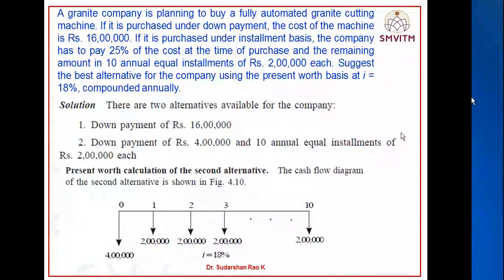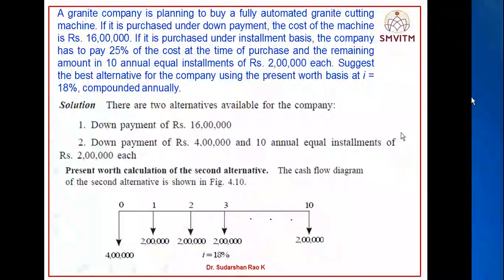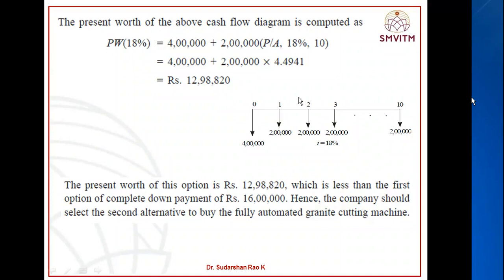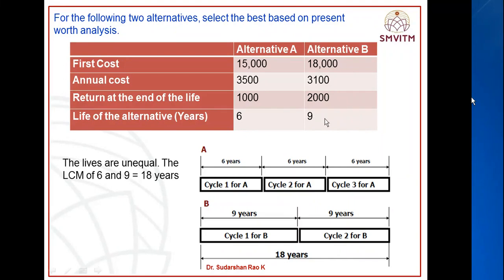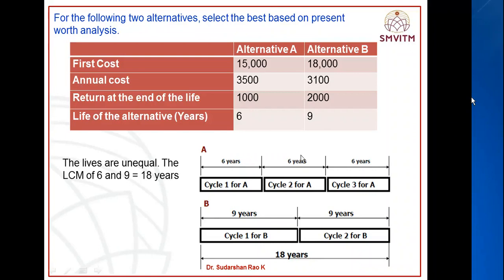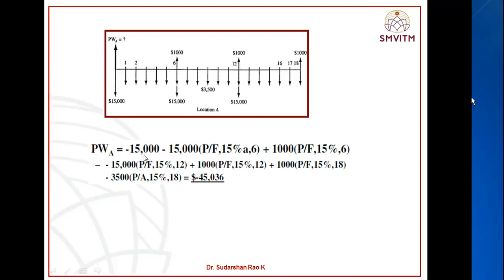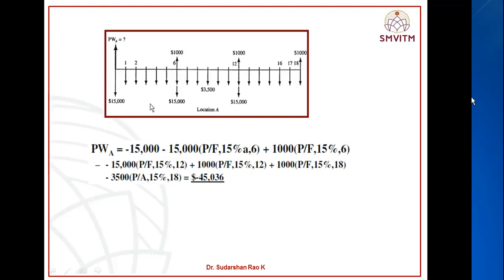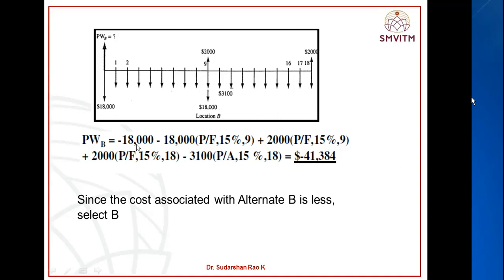Engineering Economics - Present worth Comparisons- 2